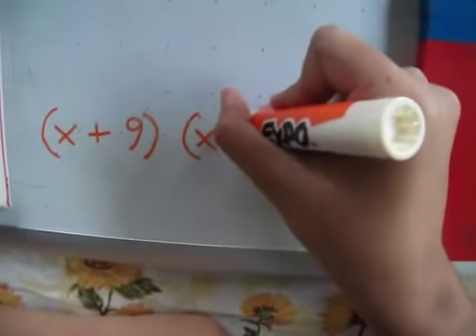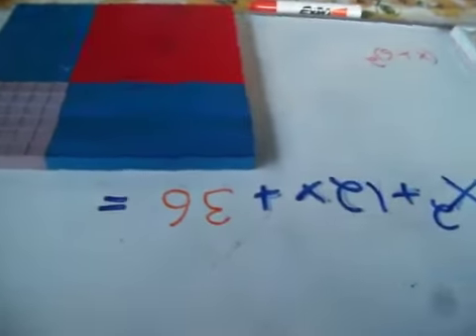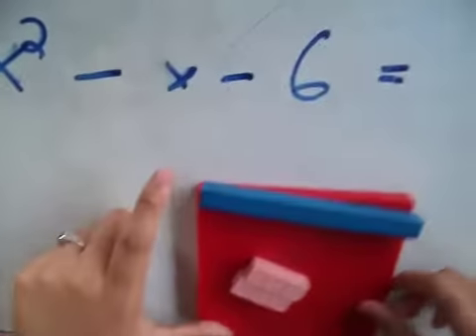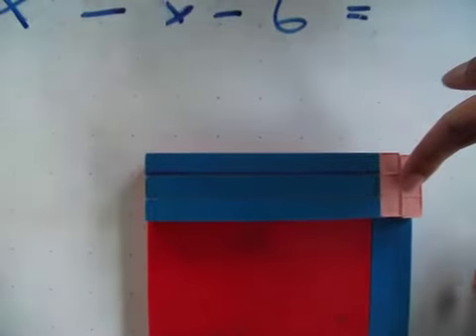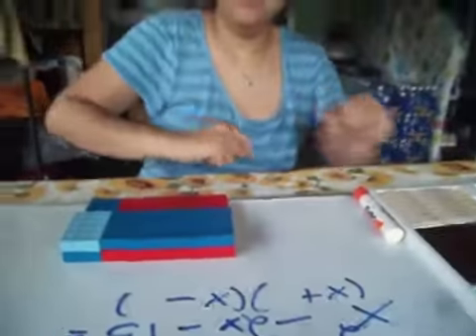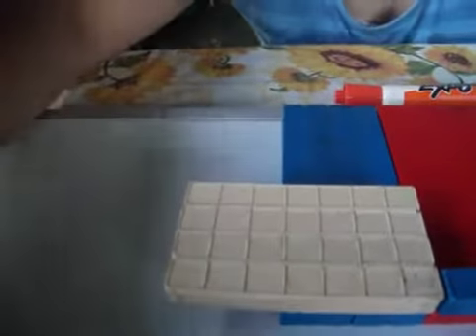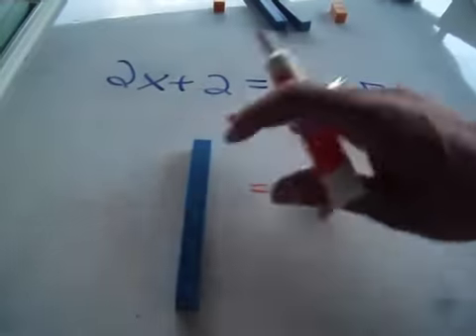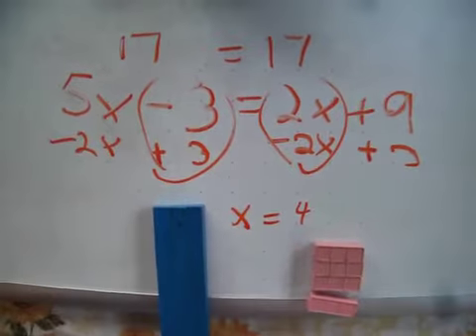Crewton Ramone and Sarah Do Algebra And Problem Solving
More Work with Sarah.